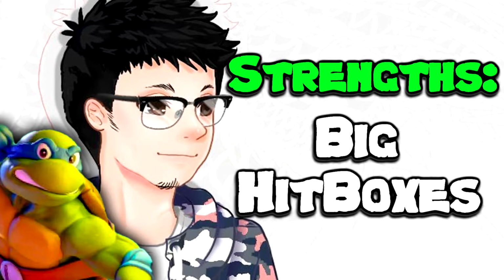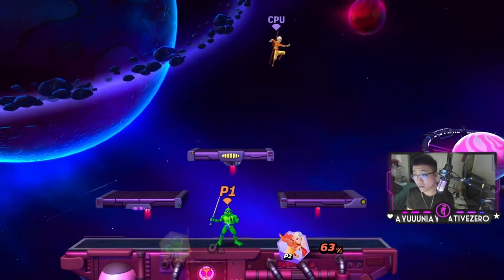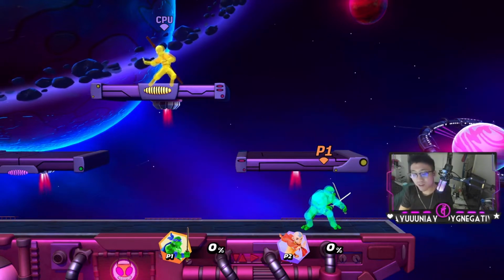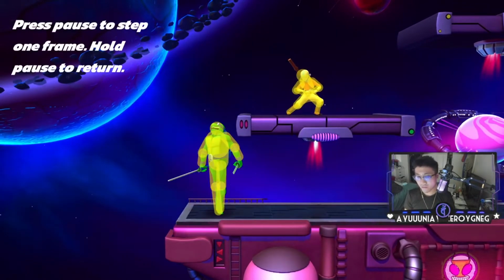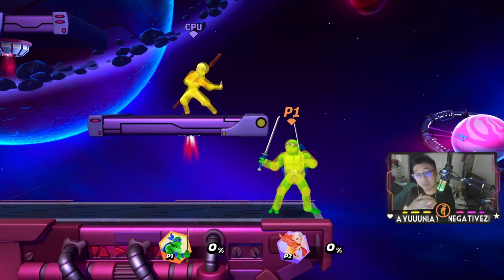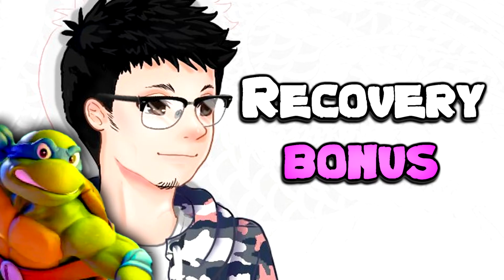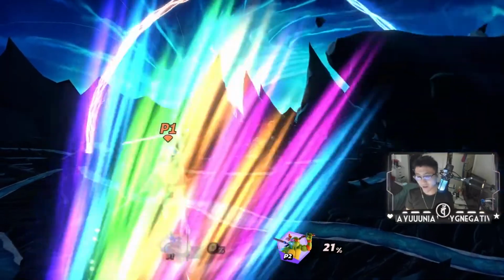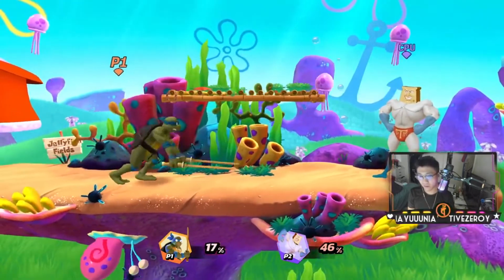How to Play Leonardo like a Pro in Nickelodeon All Star Brawl!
I livestream everyday at 6:00pm PDT if you want to see these moments live or to come chill with me!

Good looking to my homie DeadArizen for editing the video.
0:00 - Leo Guide Intro
0:20 - Leo Strengths
1:25 - Leo Weaknesses
2:35 - General Gameplan w/ Leonardo
17:38 - Leonardo Recovery Tips
20:32 - All About Dive Kick
23:03 - Leo's Broken Roll
24:04 - Dash Attacks
25:25 - Throw Combos
29:47 - Neutral Special Tricks
32:57 - Outro